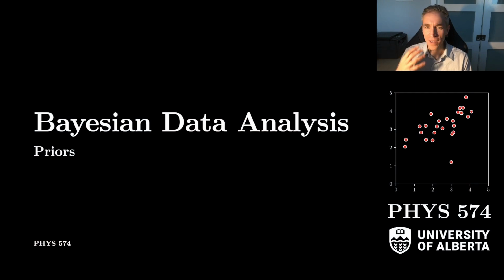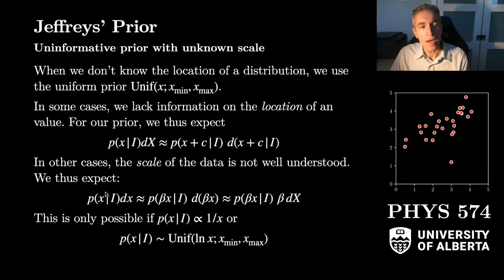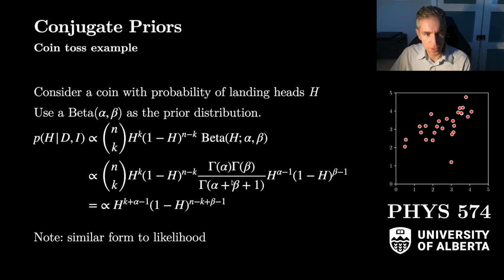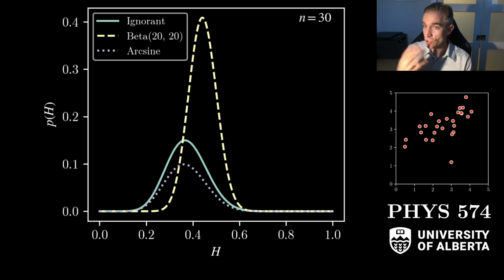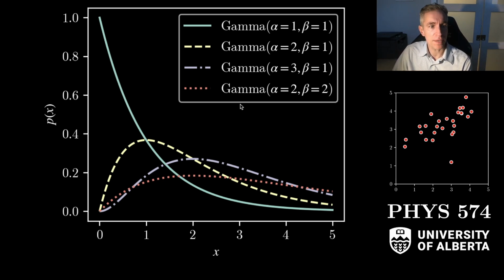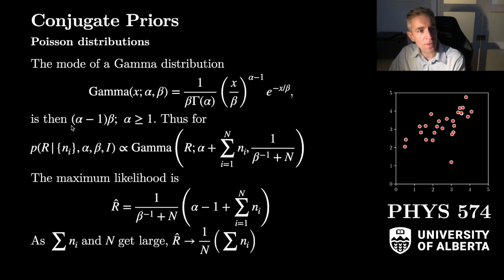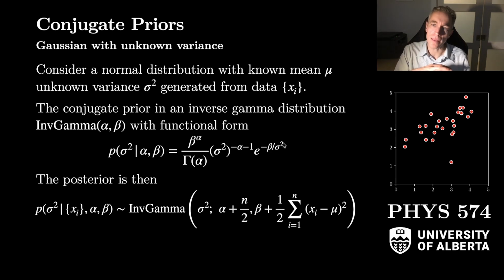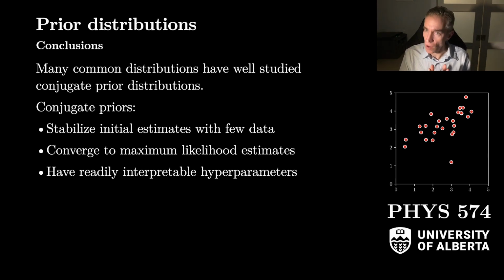[PHYS574] 3. Prior probabilities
How to set priors on your parameters in Bayesian analysis. Conjugate prior distributions.